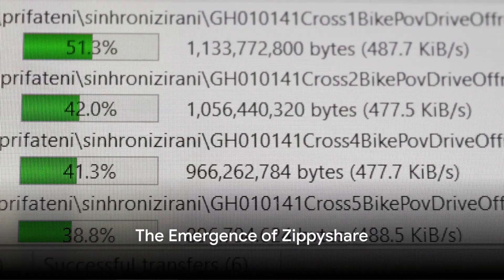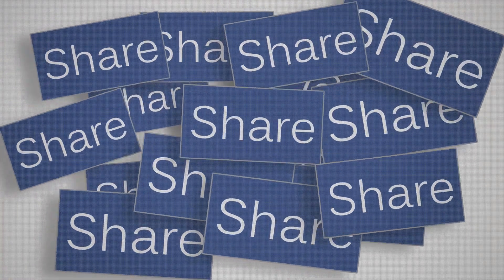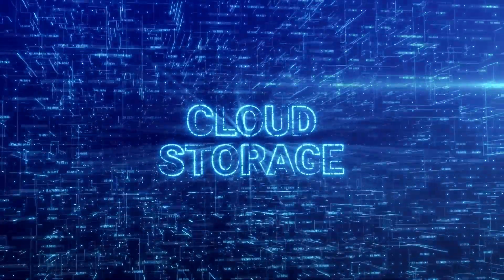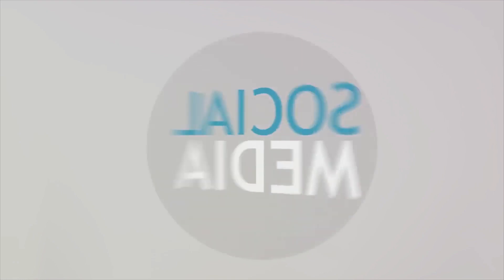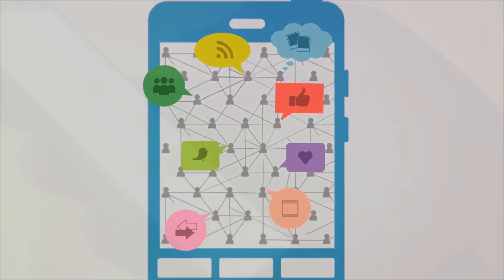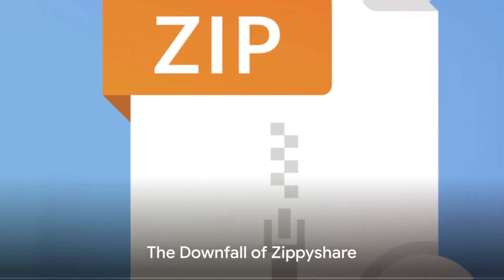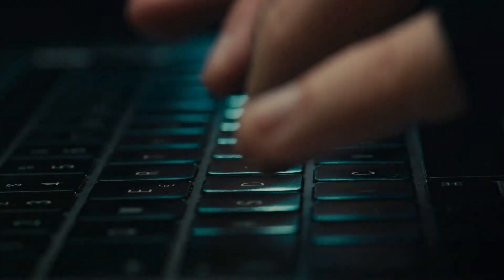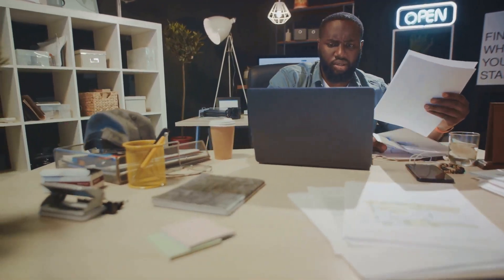What happened to Zippyshare?